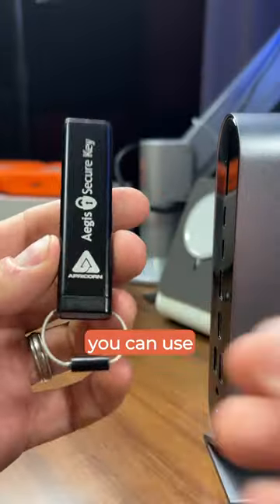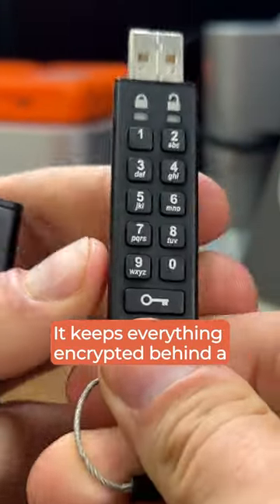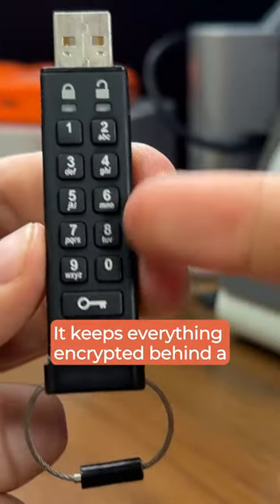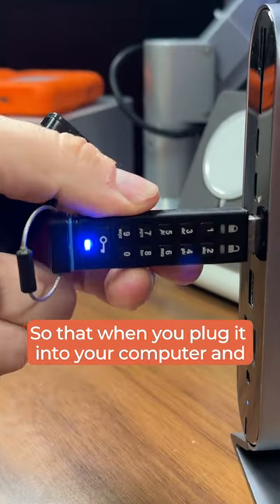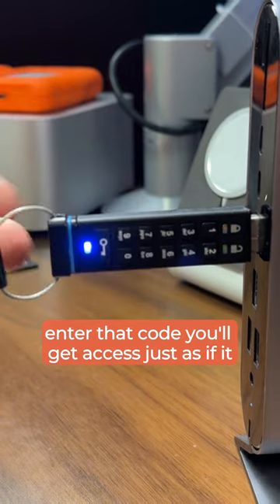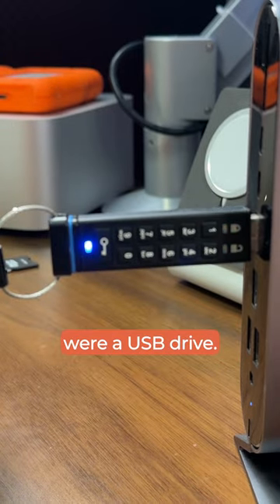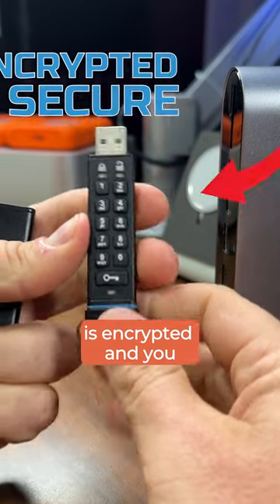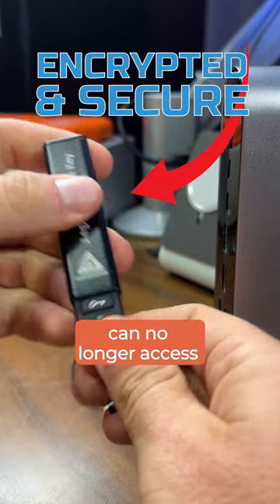The MOST secure flash drive??